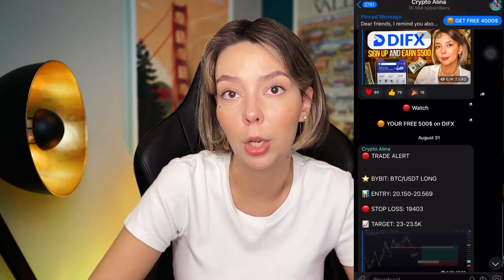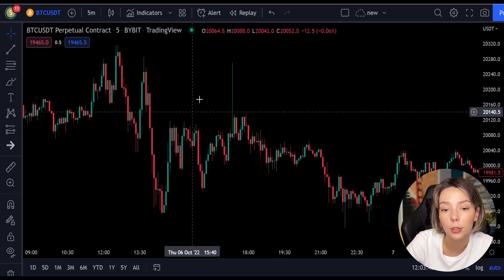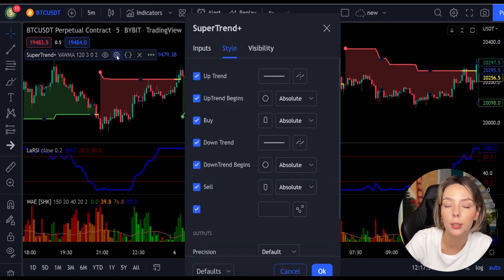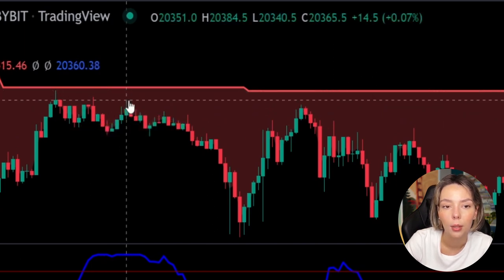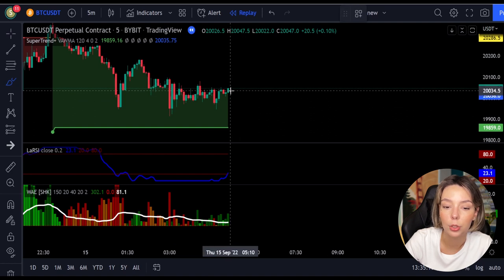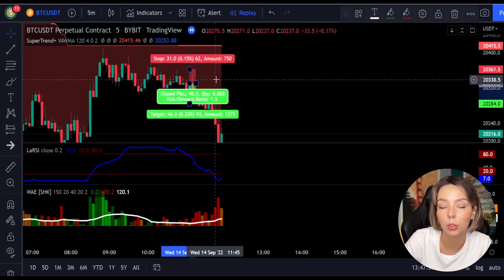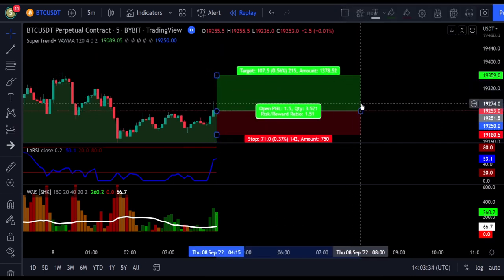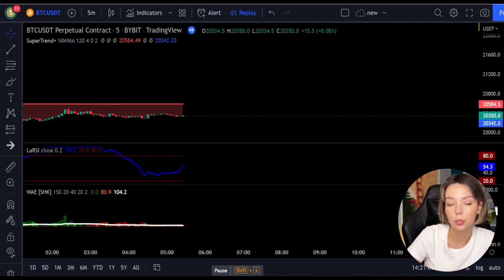Turn $50 to $6500 Binance Future Scalping Trading 🔆 how to day trade for beginners